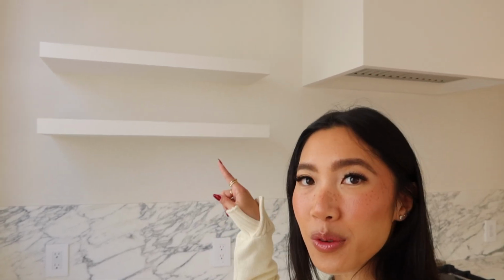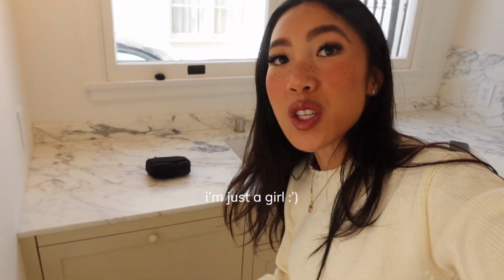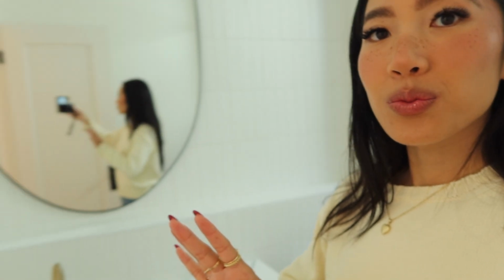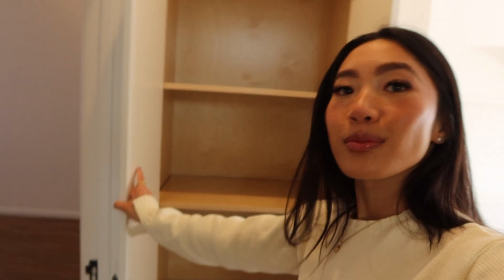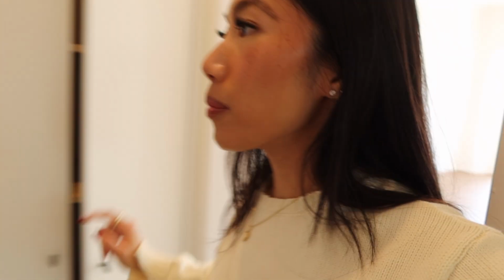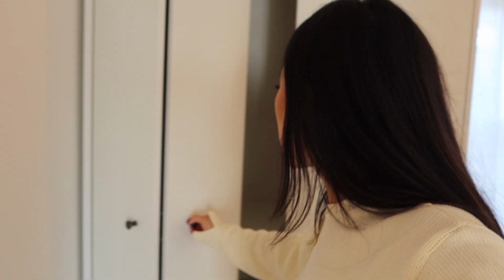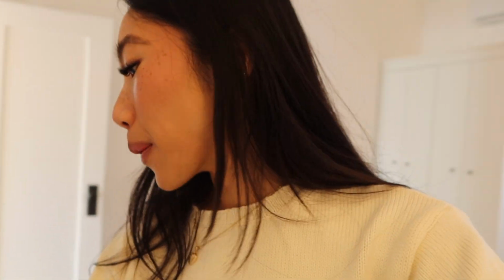moving vlog | empty apartment tour 🏠🥹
we did it!! not only are we in LA, but we are living in our dream place. this apartment is a whole dream come true. in this video, i take you on an empty apartment tour. we can't wait to share with you room by room, how we make this house a home. if you have any interior design, or interior decorating tips, please let me know! also, if you want to see any parts of the process, please drop your suggestions below. ily big!!